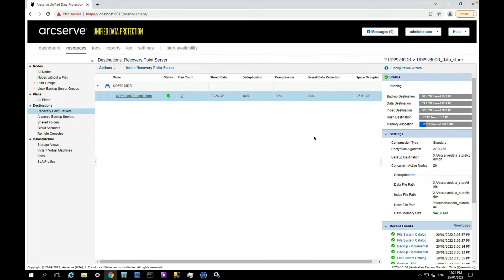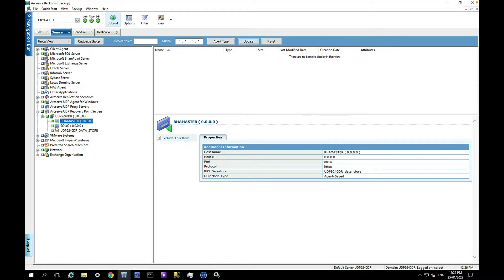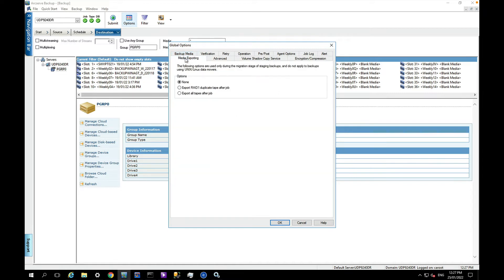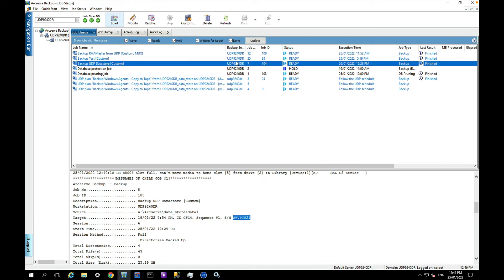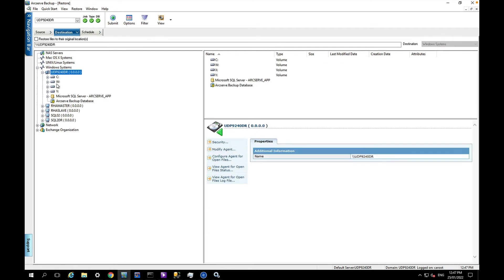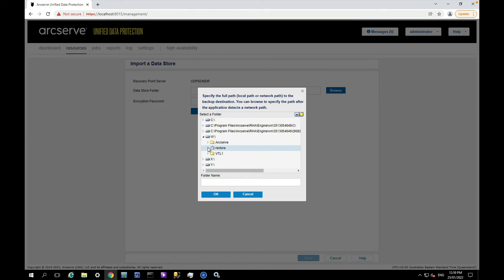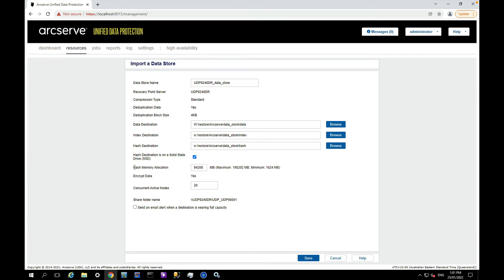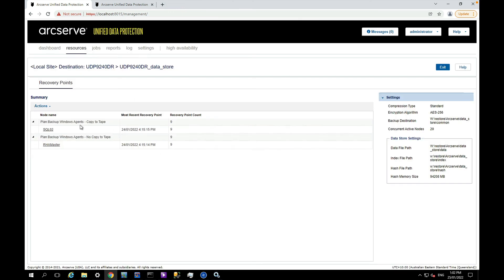How to protect an Arcserve UDP Datastore using Arcserve Backup and StarWind Virtual Tape Library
Arcserve Unified Data Protection (UDP) is a next-generation backup solution that can be used by businesses to protect all manners of systems & data using frequent infinite incremental backups to a highly deduplicated datastore.
The UDP Datastore can contain multiple system recovery points, hourly, daily, weekly, monthly etc all condensed into a relatively small footprint.  It is not uncommon to see deduplication & compression offer in excess of 90% reduction in storage.
So if the UDP Datastore contains so much valuable, long term data - how can  it be protected itself?

Arcserve offer numerous ways to protect UDP Datastore data.   The most obvious is to replicate data to a 2nd or 3rd UDP Datastore.   You can deploy multiple UDP datastores that can replicate backup data to each other using a Global Deduplication protocol that dramatically reduces network transfer traffic.

Alternatively, and particularly if very long term retention is required, it is desirable to backup data to Tape, or Virtual Tape (such as StarWind VTL).

Arcserve Backup integrates seamlessly with Arcserve UDP to provide multiple ways of leveraging tape for long term, air gapped protection of UDP Data.

I have created 3 short videos demoing 3 approaches for backing up UDP data to tape.  I actually use StarWind VTL which offers excellent compatibility along with the automated archive of Virtual Tapes to "Cloud" and lifecycle management (e.g.  local storage to S3 to Glacier etc.).

Part 1 - Setup of StarWind VTL, Cloud Replication and a simple backup using Arcserve Backup

Part 2 - Full UDP Datastore Backup to StarWind VTL (this video) .   Also shows the restore process.

Part 3 - Incremental UDP Datastore Backup to StarWind VTL.